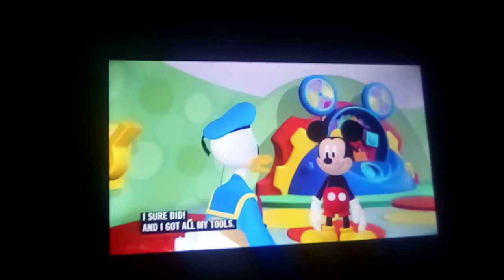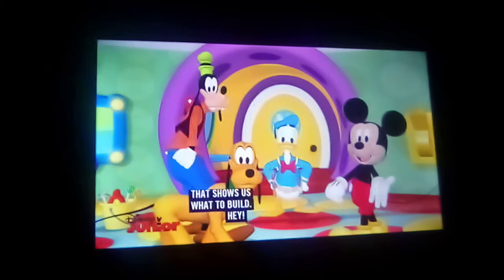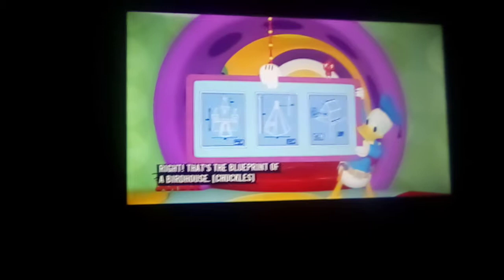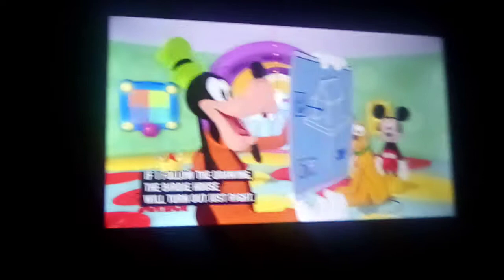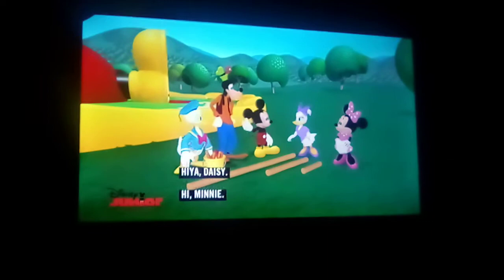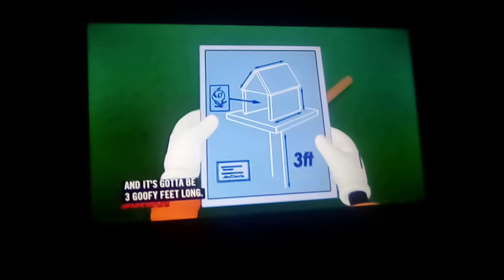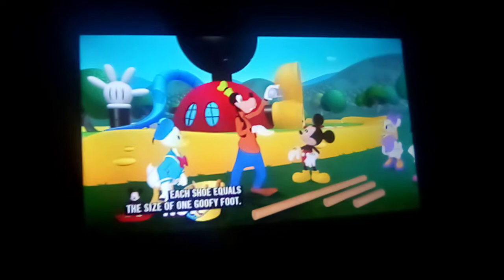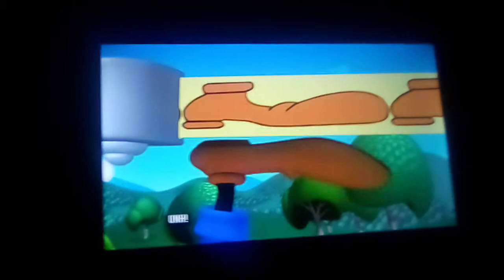March 16, 2021